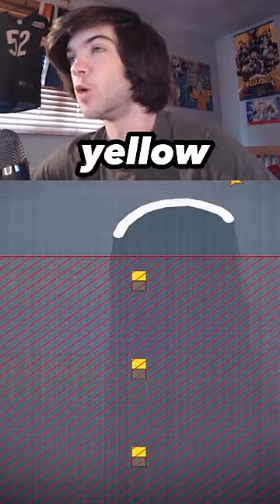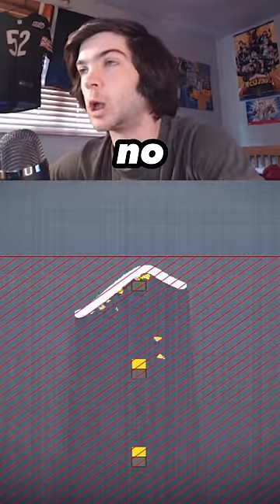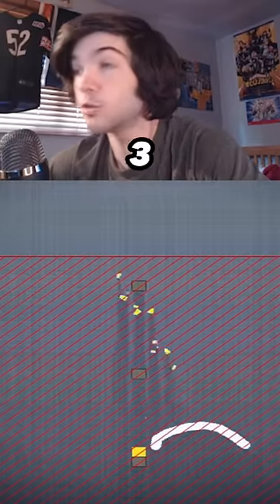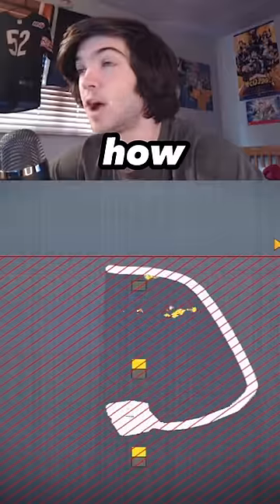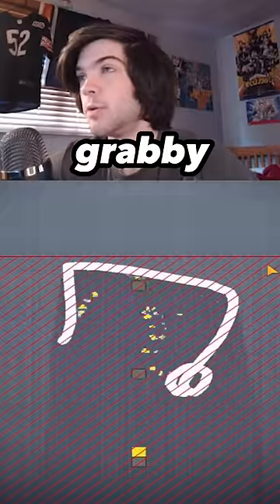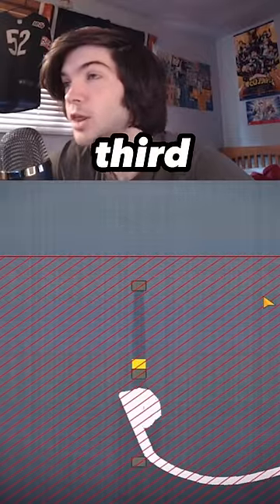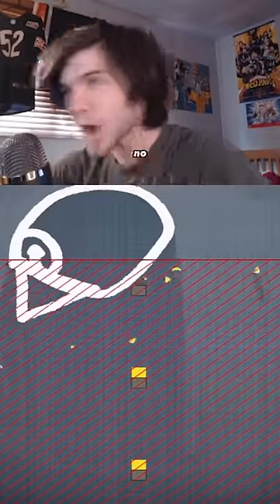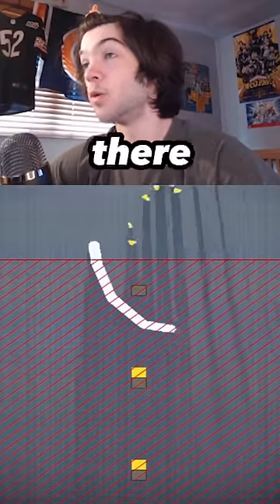DESTROY ALL YELLOW